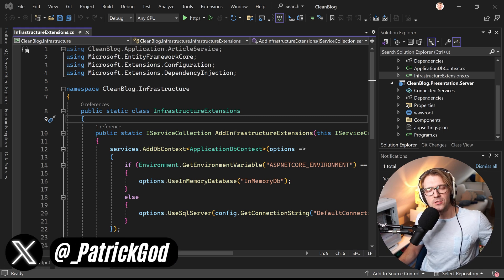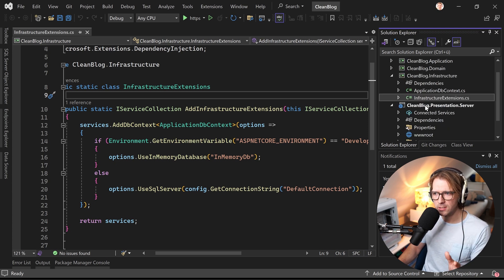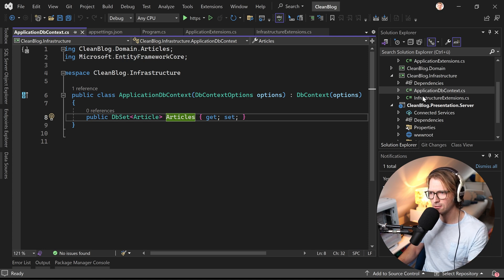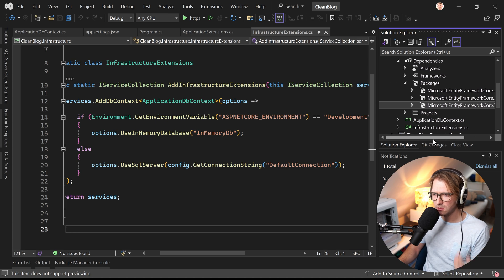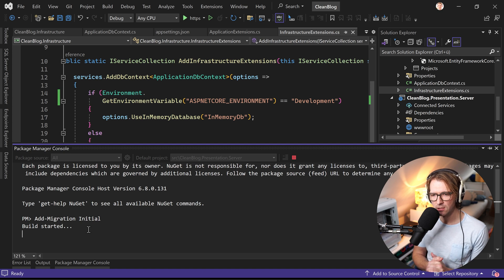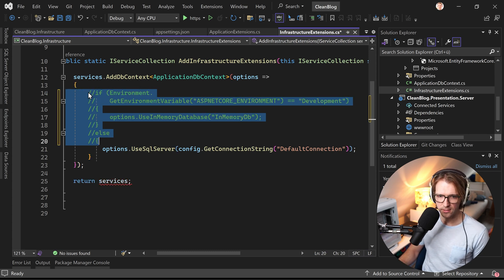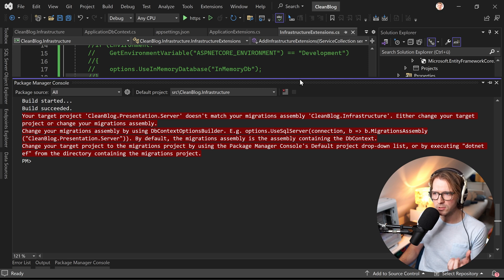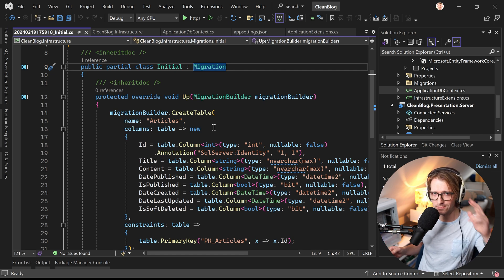Entity Framework Code-First Migration Mistakes in .NET 8 & How to Fix Them 💡